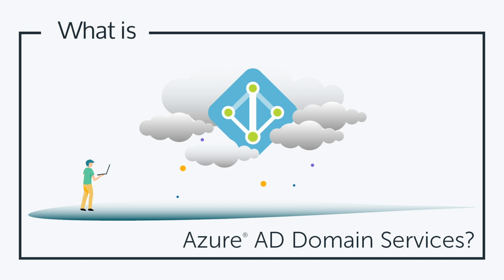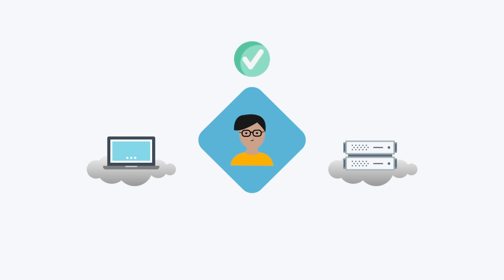What is Azure® Active Directory Domain Services? | JumpCloud Video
Azure® Active Directory® Domain Services (Azure AD DS) is essentially the umbrella term for cloud-based Azure infrastructure. It refers to the Azure AD and the cloud-based systems and servers living in the Azure Cloud.

Yet, while the Microsoft solution has served well in cloud-based Windows environments, IT organizations are seeing a shift towards cross-platform environments both on-prem and in the cloud. As a result,  umbrella solutions like Azure AD DS can be limiting. The good news is that a next generation Directory-as-a-Service has emerged that can effectively eliminate the need for Azure AD DS and more.

to learn more about Azure AD DS and how it compares to the JumpCloud Directory-as-a-Service platform. You can also sign up for a free account to see our platform in action. Your first ten users are free forever!

We're hiring in Boulder, Colorado!